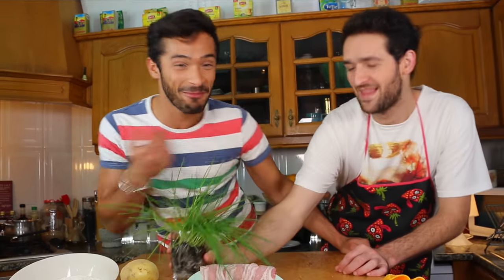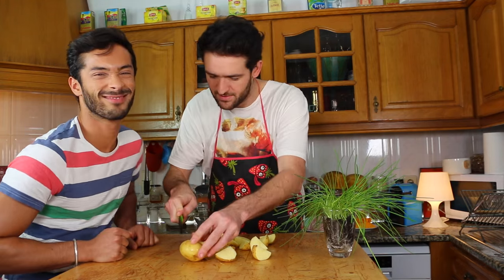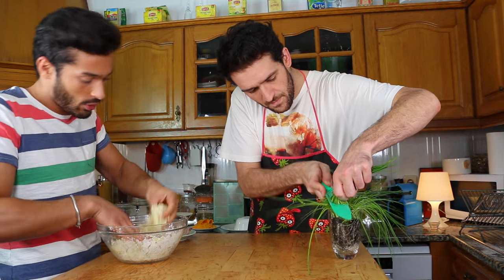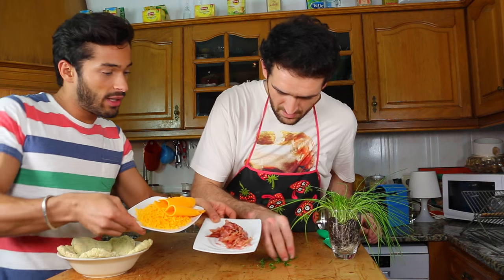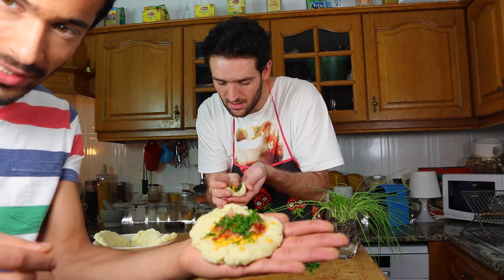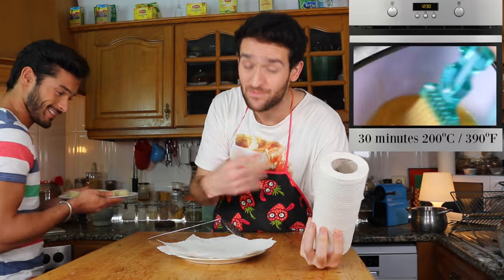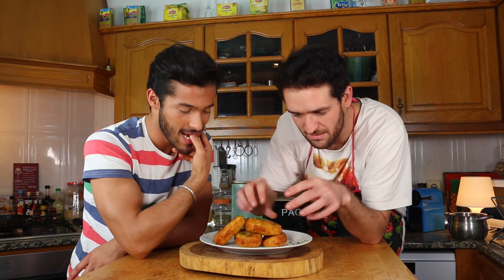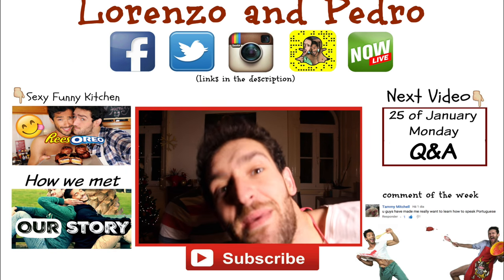OUR FIRST DATE FOOD | Gay couple cooking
Hey! I'm a 28 year old guy, living in Lisbon and loving Life to the fullest! You can Call Me Lorenzo. I run a Digital Food Studio in Portugal and I love to Vlog on YouTube. This is what I do, this is my Life.

NEVER FORGET TO SMILE SEXY FAMILY!!! :D